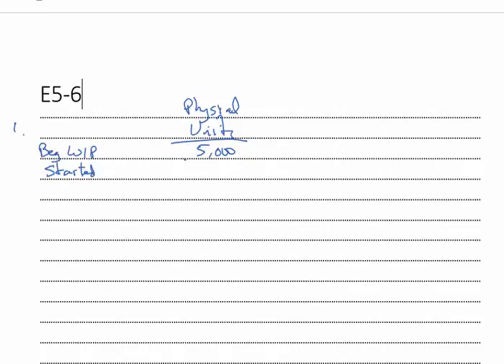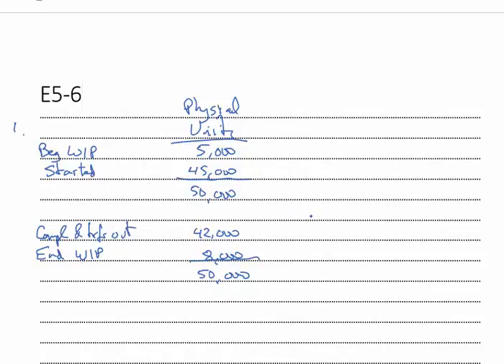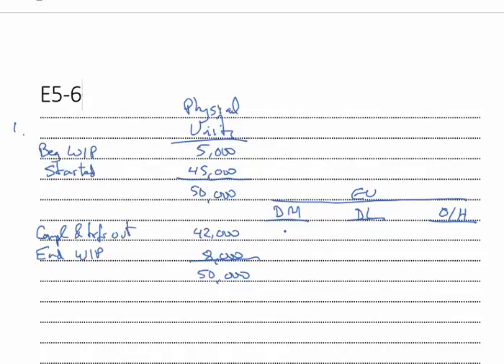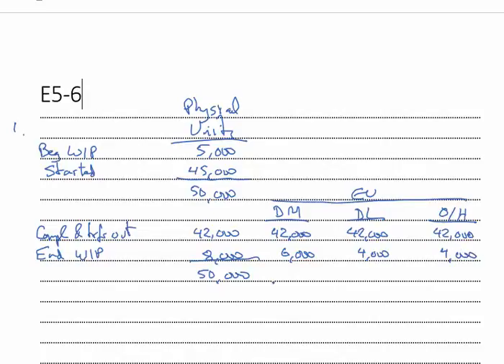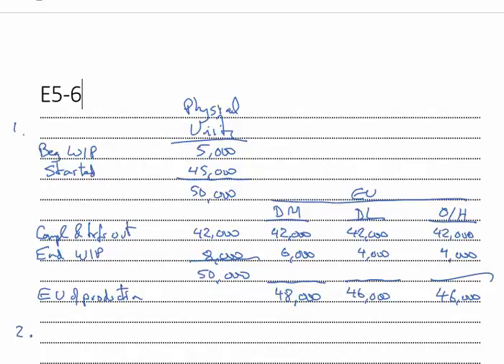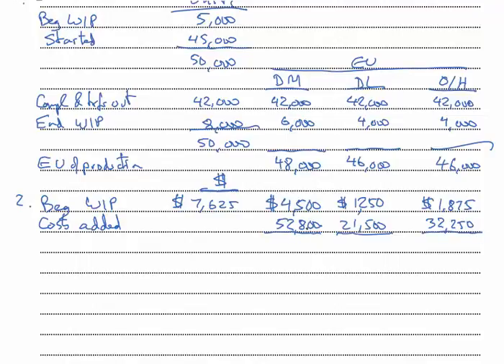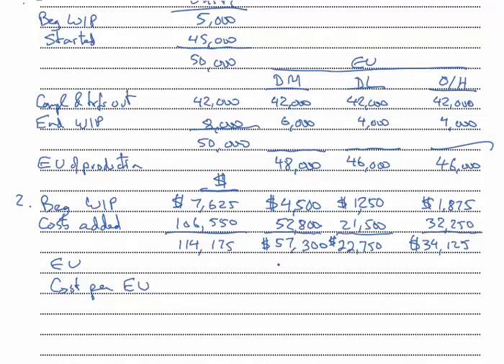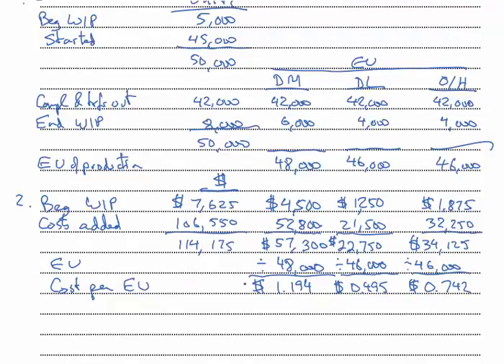FMGT3224 E5-6 Solution